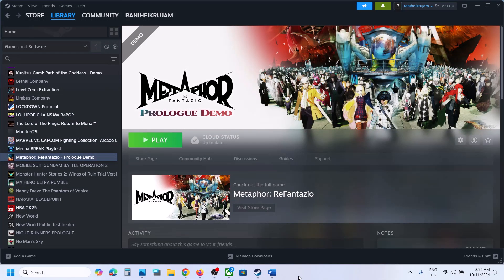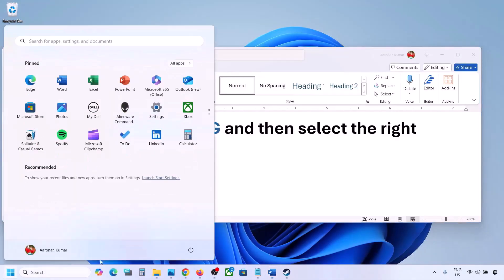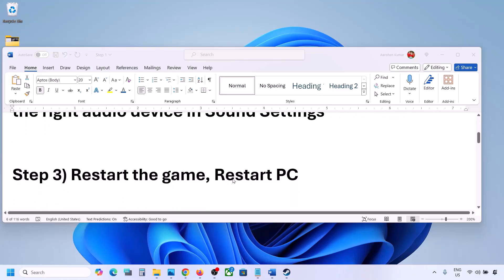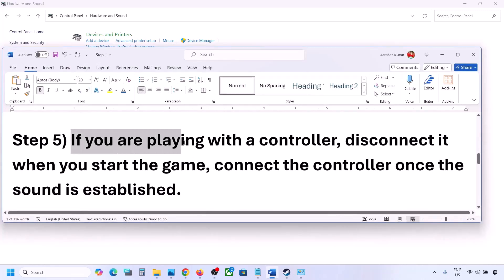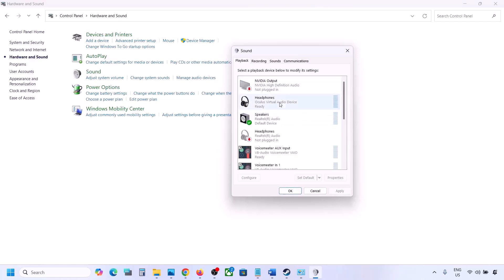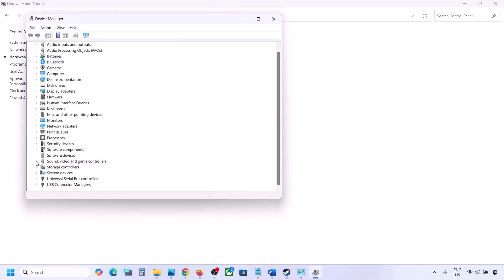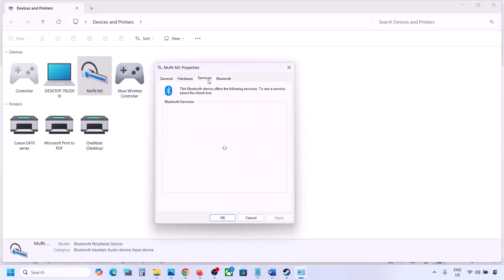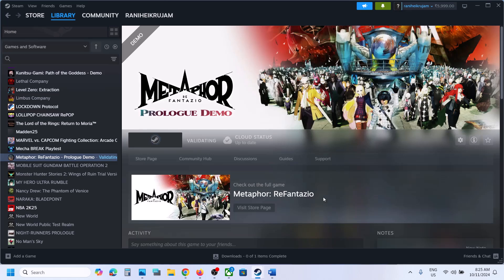Metaphor ReFantazio: Fix Audio/Sound Not Working, Fix Crackling, Muffled & Popping Audio PC